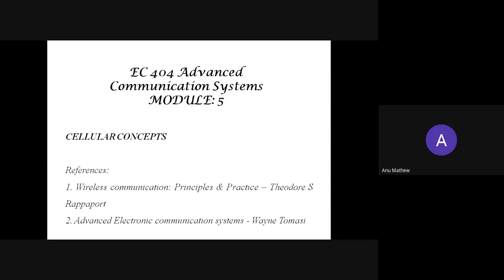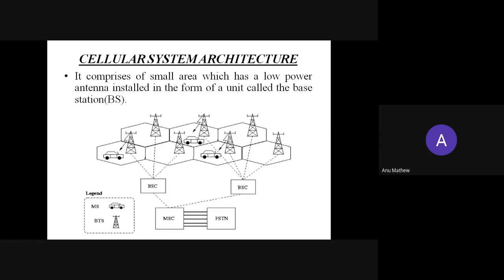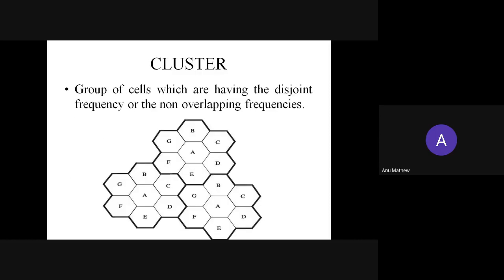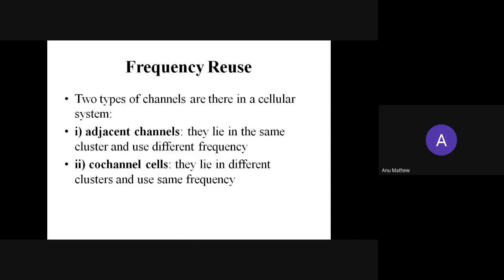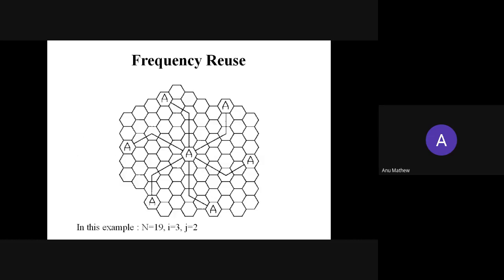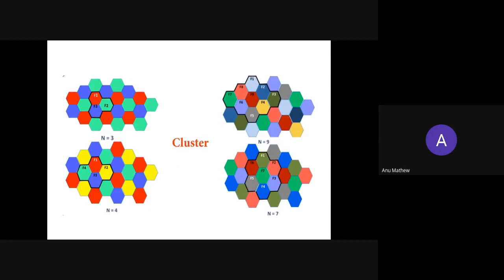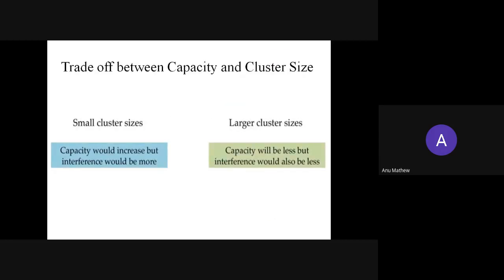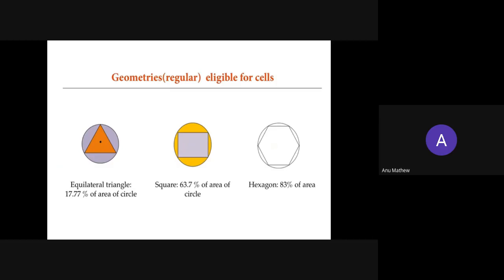EC404_ACS_MODULE5_CELLULAR CONCEPTS - PART1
It is from course EC404 Advanced communication systems and explains about different cellular concepts